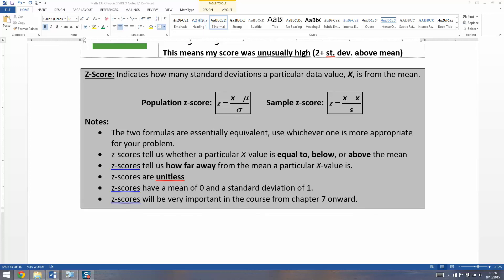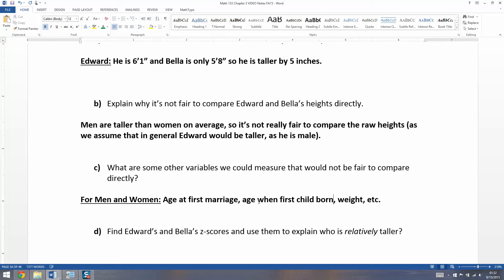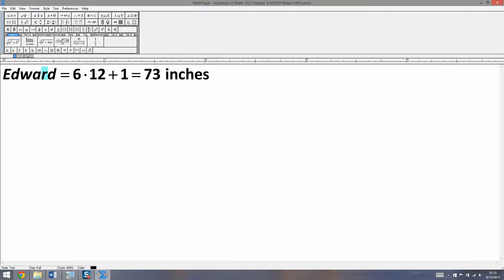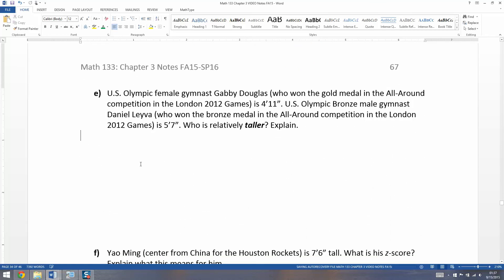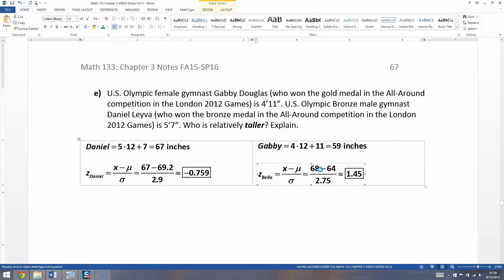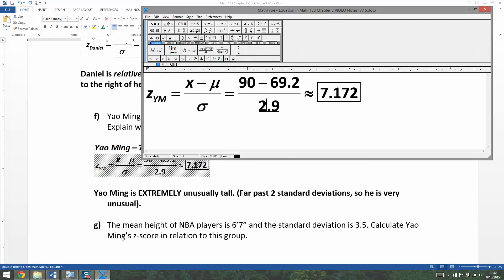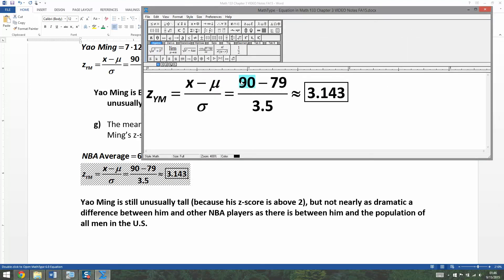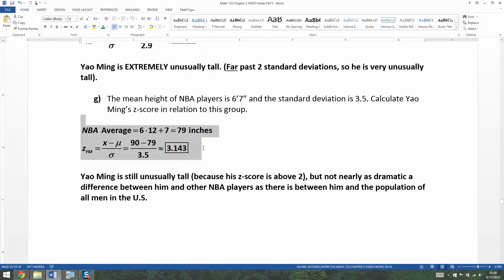3.4 - Part 2 of 5 - Math 133 Lectures FA16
Covers:
Finding z-scores with applications